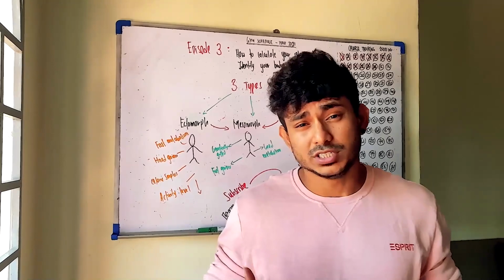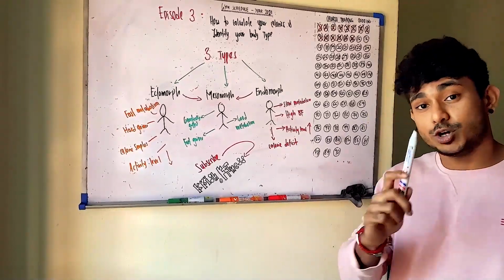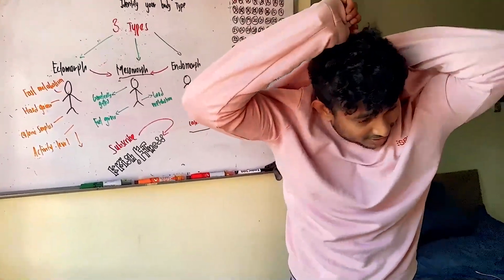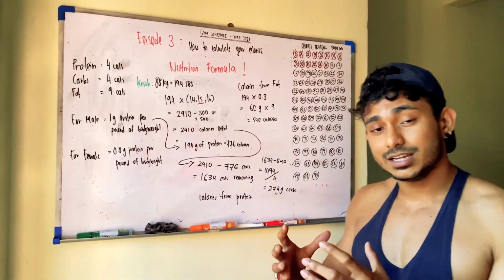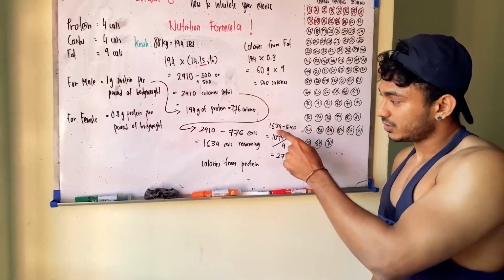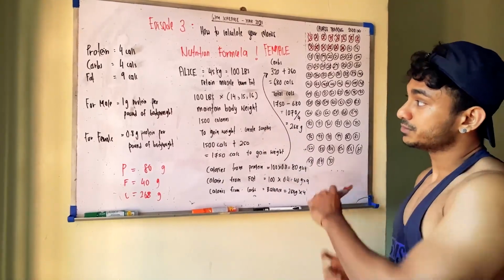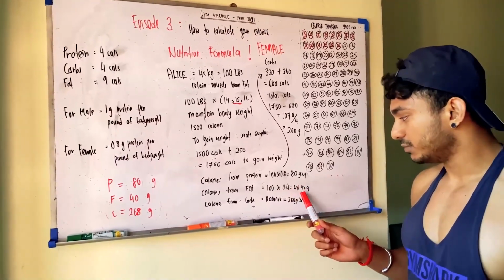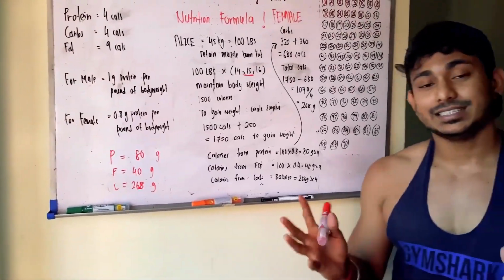DIET TIPS: How To Jump Start Weight Loss - Fat To Fit - How To Get Shredded In 90 Days - EPISODE 3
Understand your body type and to keep track of the number of calories in the food one eats so that one won't eat too much he/she is counting calories